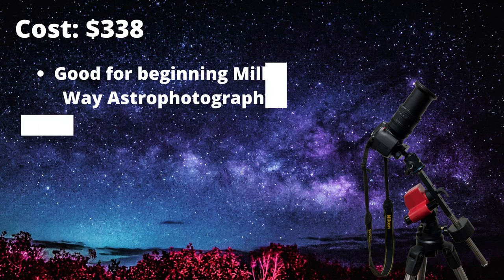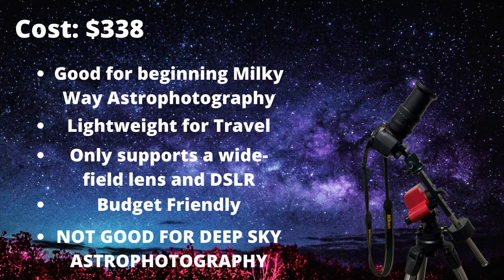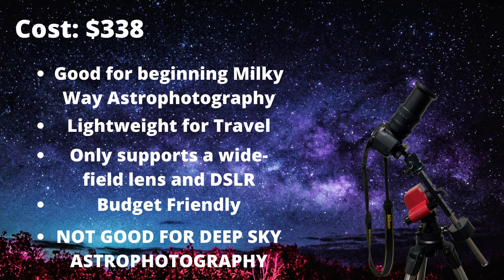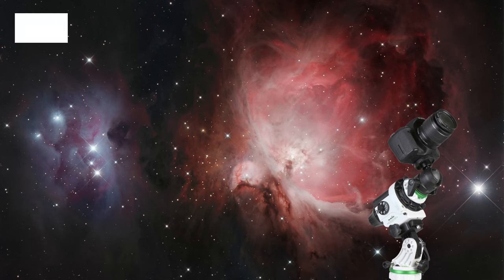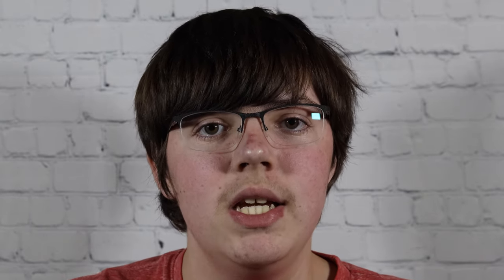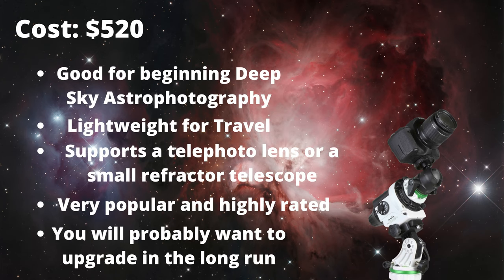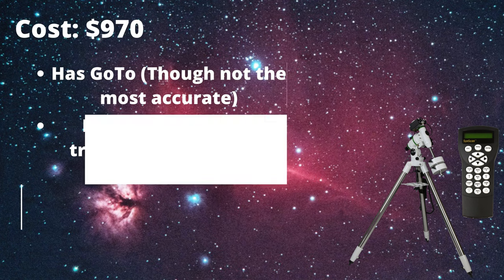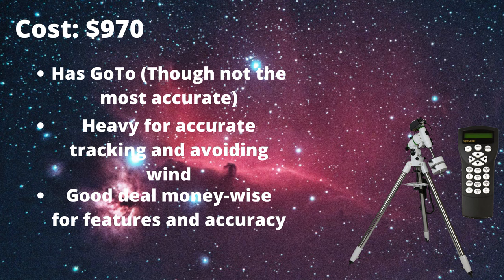Best Astrophotography Mounts In 2022 - Under $1000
This video describes what mounts for astrophotography are best under $1000.

NOTE: The Sky Watcher Star Adventurer is not $970 as I accidentally said. That is the price of the Sky Watcher EQM-35 Pro. Lol